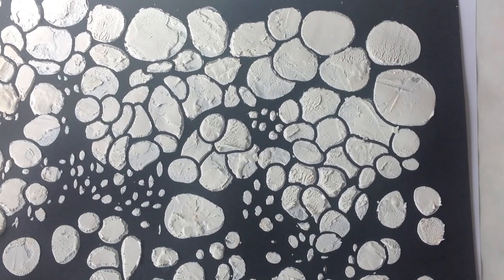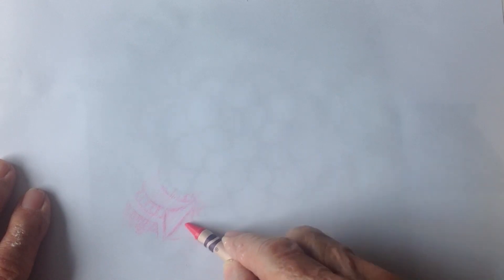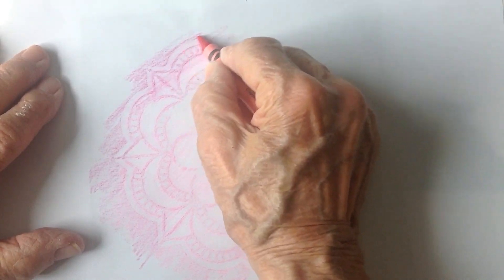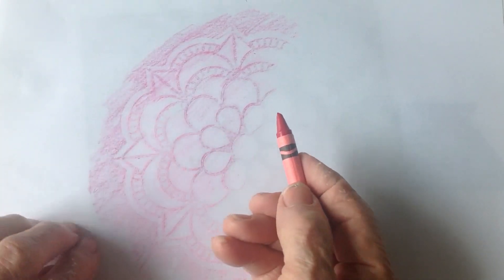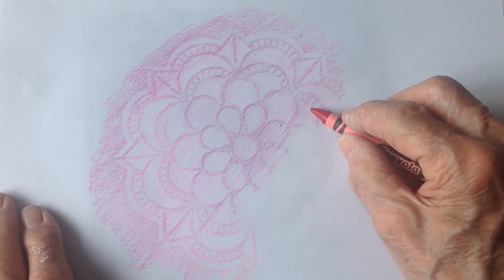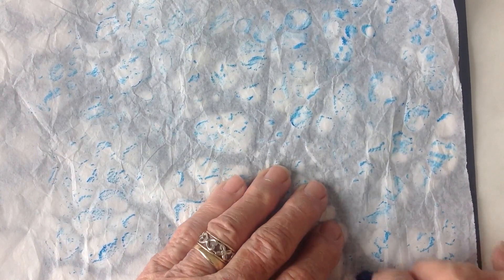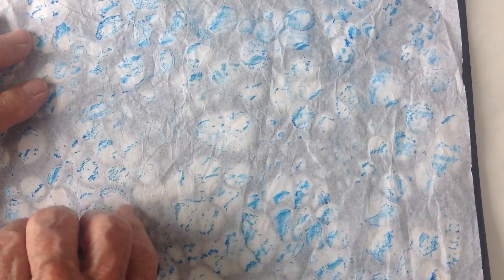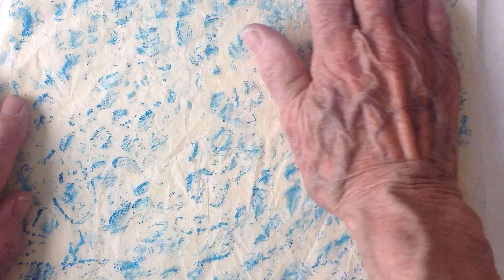When other artist's demo go bad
There are times when I do the same demo that another  YouTube artist has on their channel and it is disastrous for me.  I have been struggling with printmaking for quite a while and for some reason it is hard for me to get what the various artists are trying to relay.